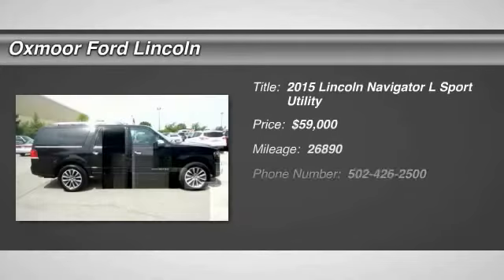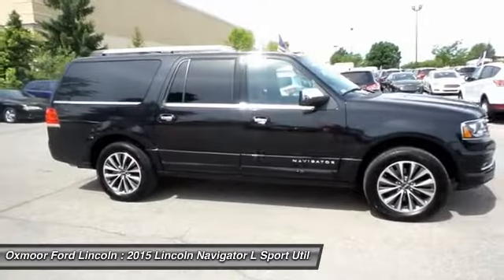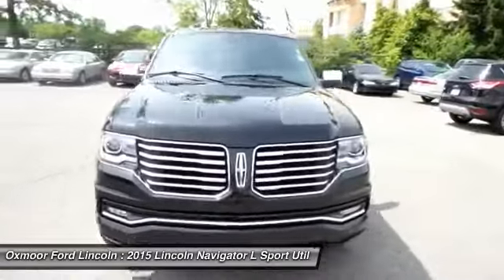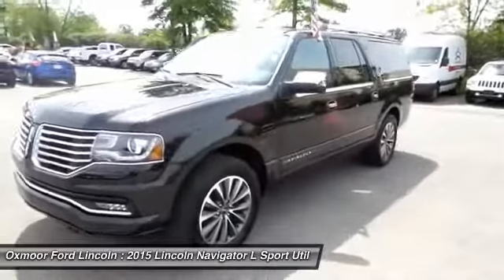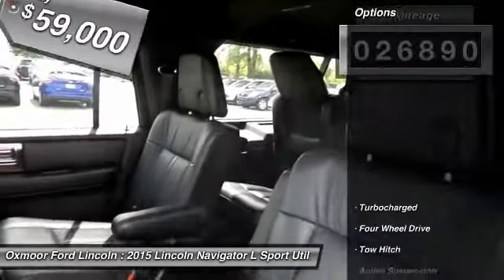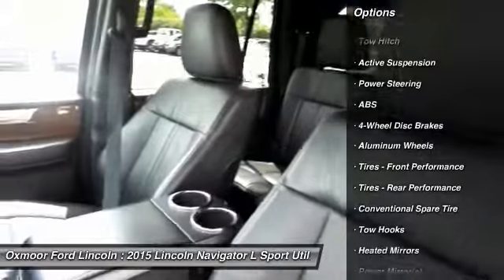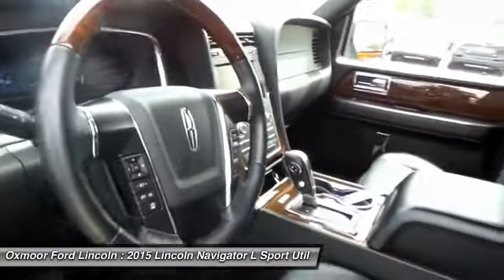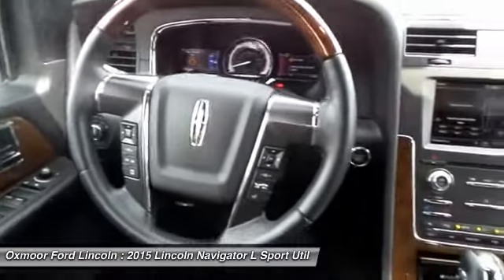2015 LINCOLN NAVIGATOR L Louisville, KY 5977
2015 LINCOLN NAVIGATOR L Louisville, KY
Stock# 5977

Oxmoor Ford Lincoln
100 Oxmoor Lane

SUNROOF/MOONROOF, LEATHER, NAVIGATION, CLEAN CARFAX, 4X4/ALL WHEEL DRIVE, ONE OWNER, REAR BACK UP CAMERA, HEATED SEATS, FORD CERTIFIED!!, VEHICLE SERVICED AND DETAILED!!, And ALLOY WHEELS. 4WD, Ebony w/Premium Leather Low Back Bucket Seats, ABS brakes, Alloy wheels, Compass, DVD-Audio, Electronic Stability Control, Front dual zone A/C, Heated door mirrors, Heated front seats, Heated rear seats, Illuminated entry, Low tire pressure warning, Navigation System, Remote keyless entry, SIRIUS Satellite Radio, and Traction control.

Your quest for a gently used SUV is over. This outstanding 2015 Lincoln Navigator has only had one previous owner, with a great track record and a long life ahead of it. You just simply can't beat a Lincoln product.